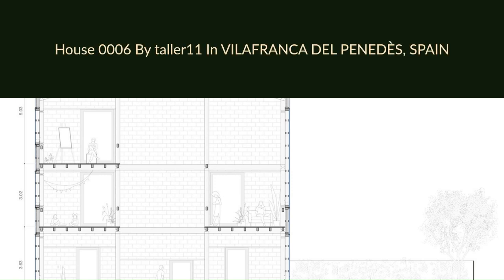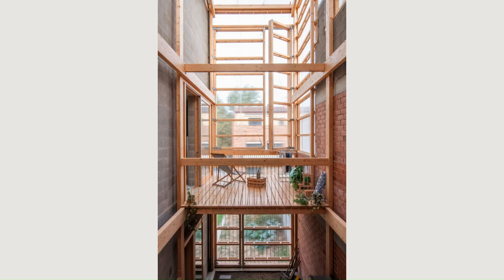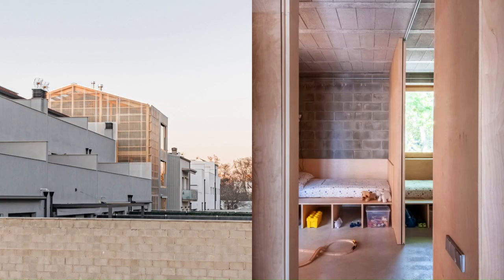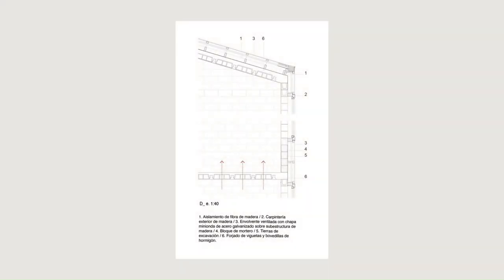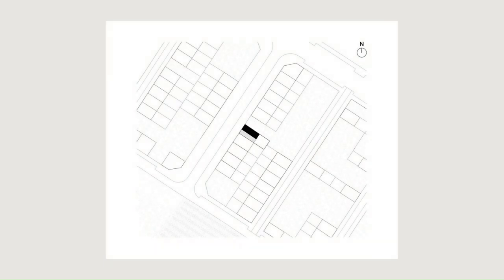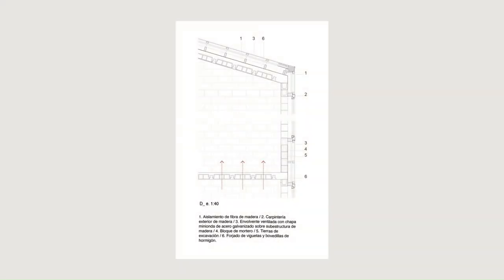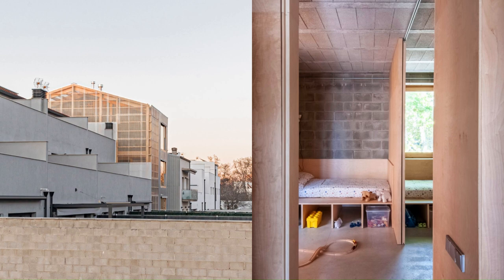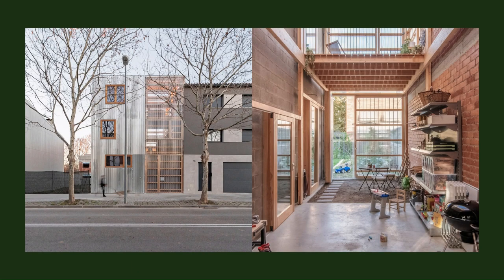House 0006 By taller11 In VILAFRANCA DEL PENEDÈS, SPAIN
The project arose from the combined requests expressed by the clients regarding its program and the characteristics of the urban environment in which the project is located, with the added conditioning factors of being a plot between party walls built on one side only, and with a tight initial budget. In relation to the programmatic needs, the users are a couple with two daughters. With this condition, and also adding the clients’ demand for multi-purpose spaces in the house, the required living area is pre-dimensioned: the result is well below the maximum permitted built area

Archi Studio

Architects: taller11
Area: 236 m²
Year: 2022
Photographs:Atzar López Vilanova
Lead Architect: taller11 cooperativa d’arquitectura SCCLP. Roger Maranges Bayó, Ignasi Casas Claramunt, Meri Mensa Biosca, Sandra Prat Trallero, Sara Ferran Ballús, Víctor Nadales Morales, Anna Burgaya Verdaguer.
City: Vilafranca del Penedès
Country: Spain